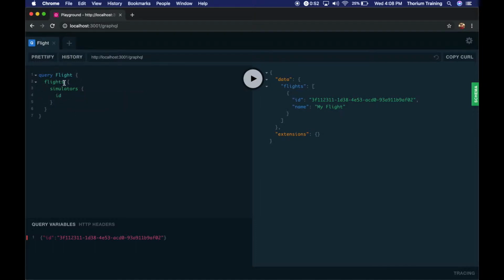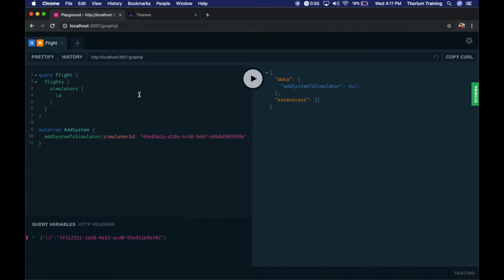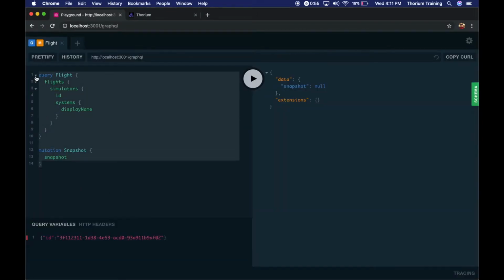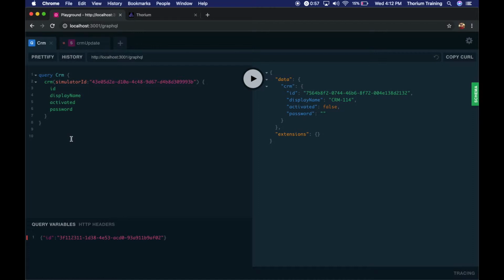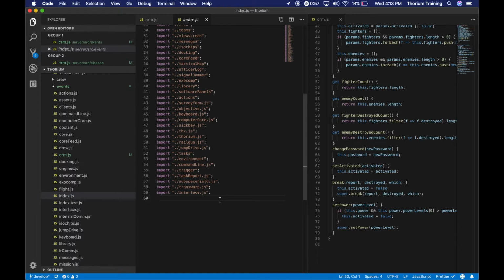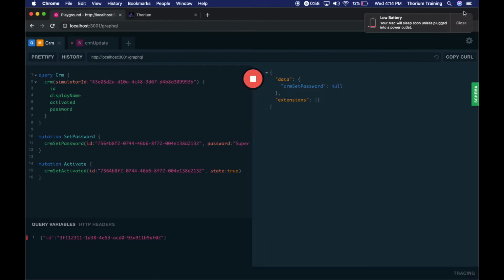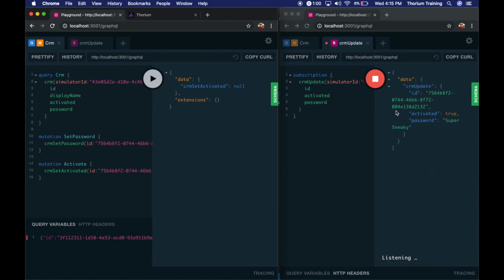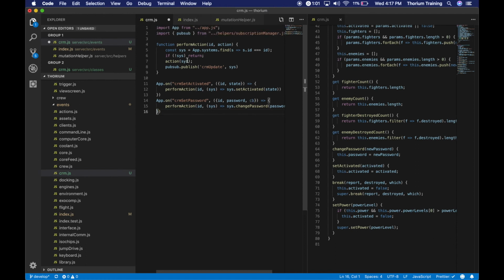Backend: Testing A New System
With our GraphQL schema, classes, events, and mutations in place we can test out our new system. Let's make sure it's all working expected.